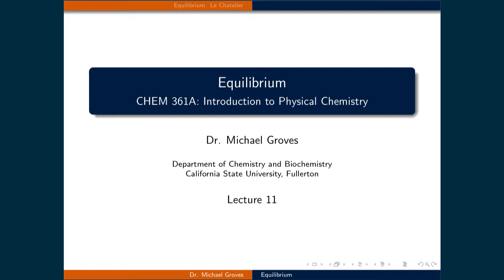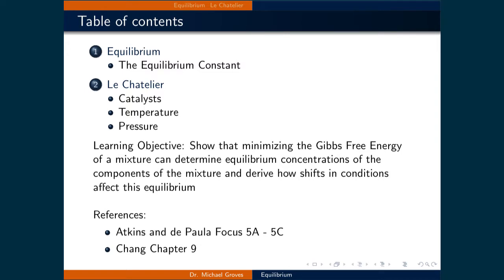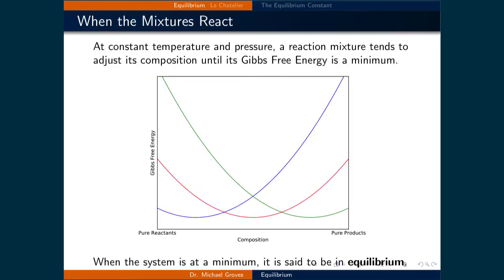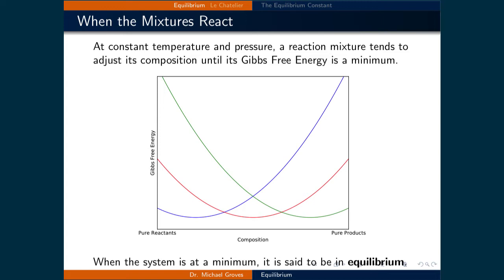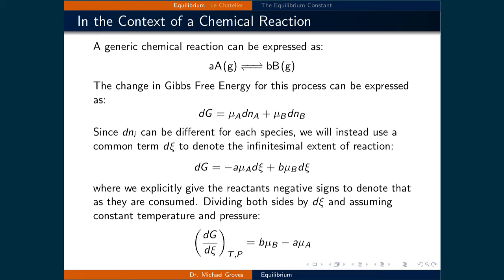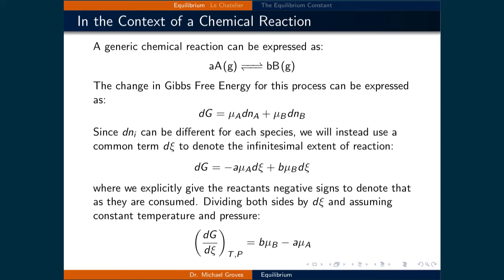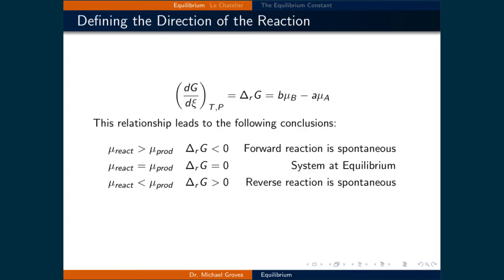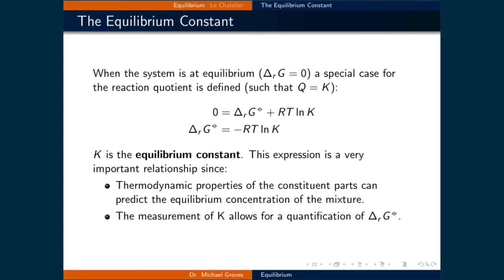Lecture 11 (1 of 5) - Chemical Potential and Equilibrium